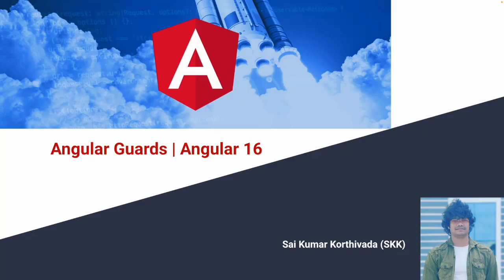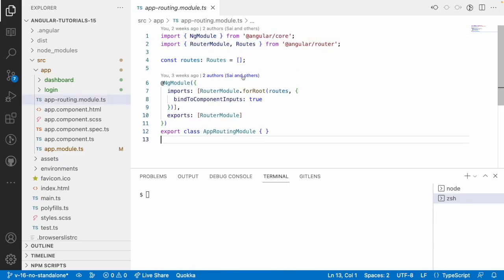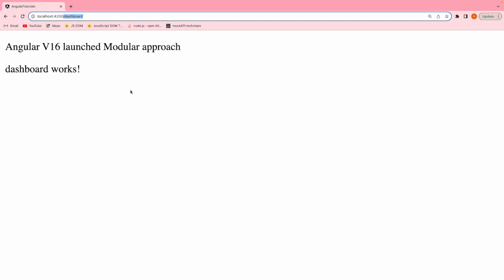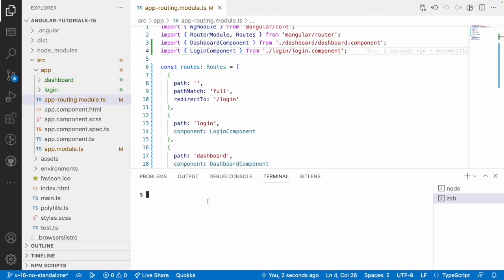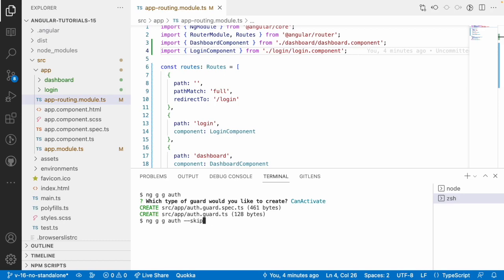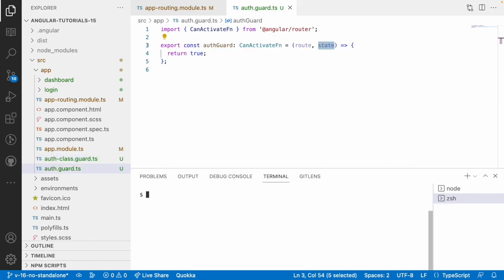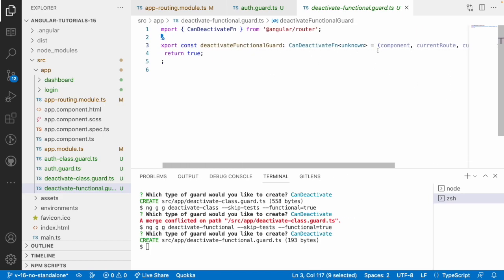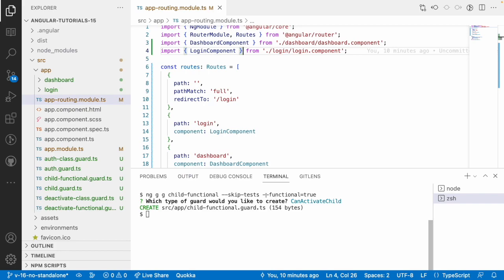Router Guards | Guard Introduction | Angular 16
1. Angular Router Guards
2. How Router Guards works in angular
3. Introduction to Router Guards in angular 16
4. How to use functional and class level of guards in angular
5. How to create Router Guards using CLI and other options.
6. How to use individual router guards in angular.